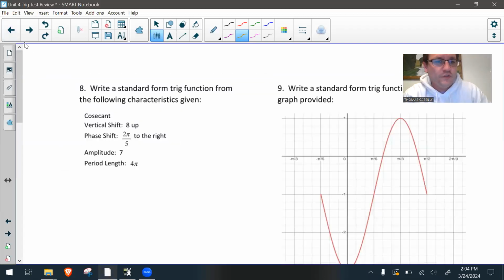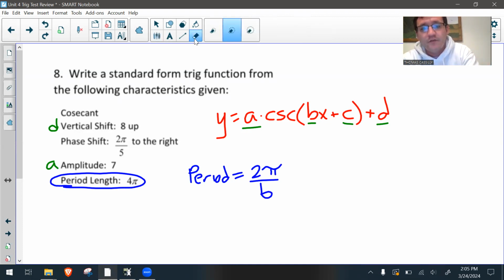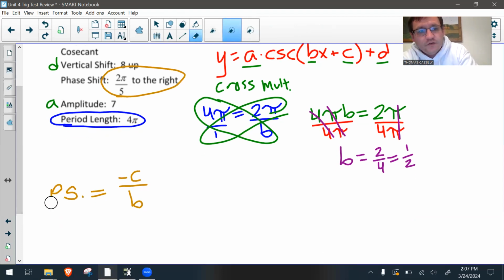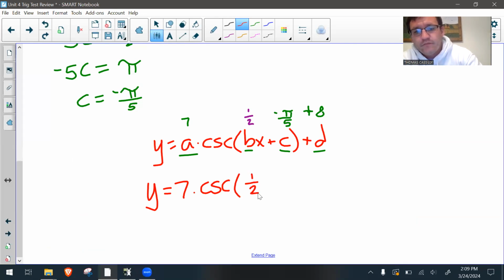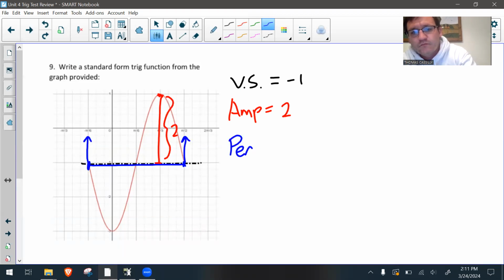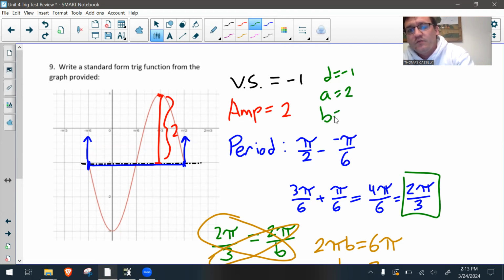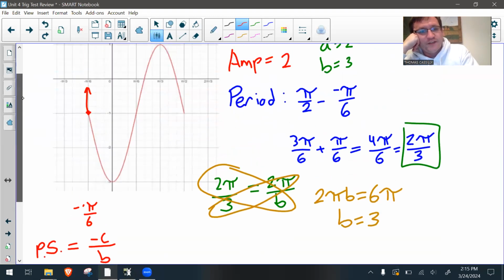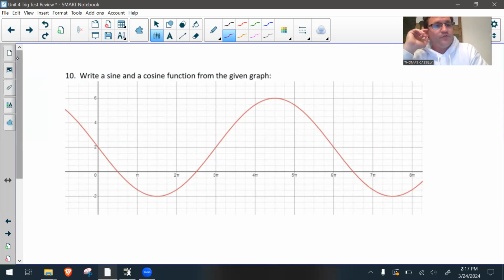Unit 4 Trig Review Page 4 Part 1